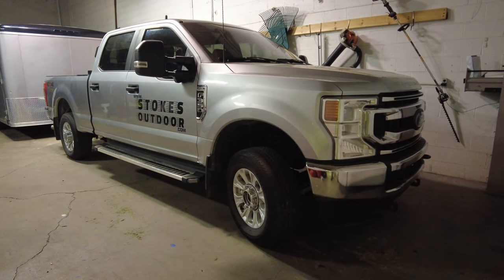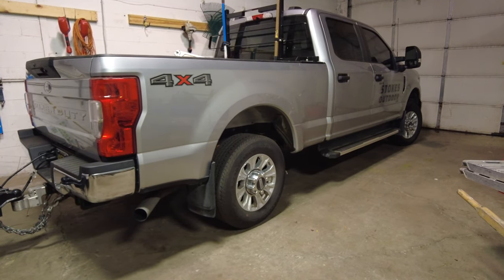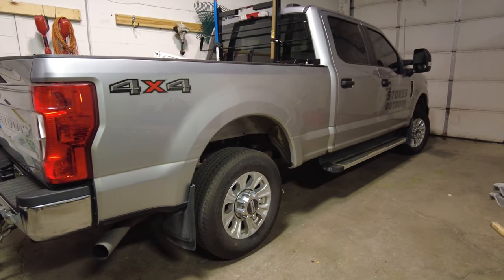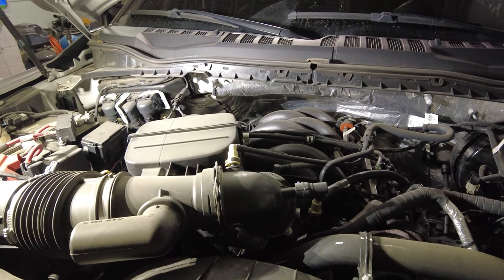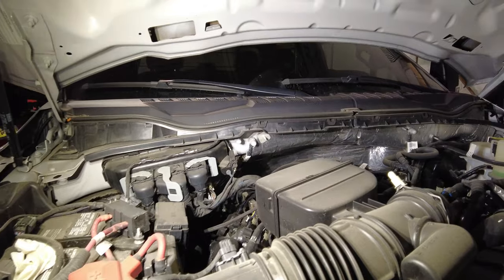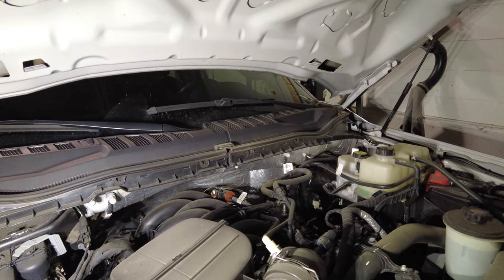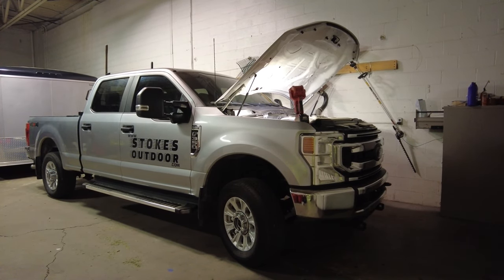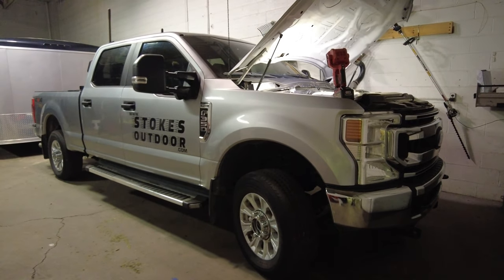7.3 Godzilla v8 - This is why this engine FAILS.